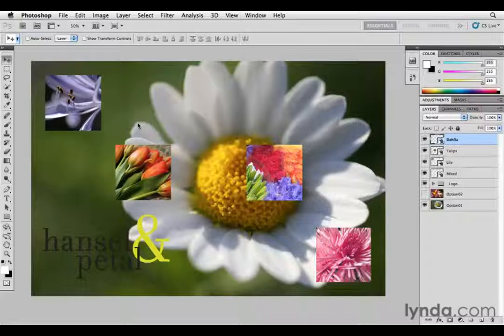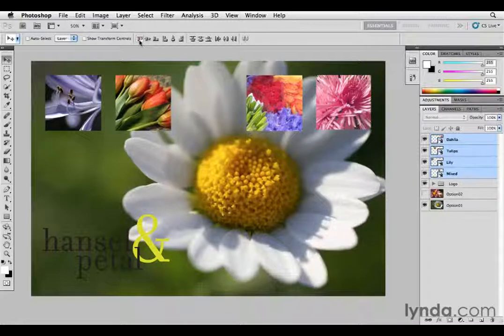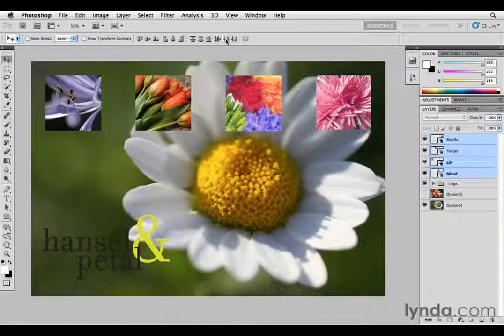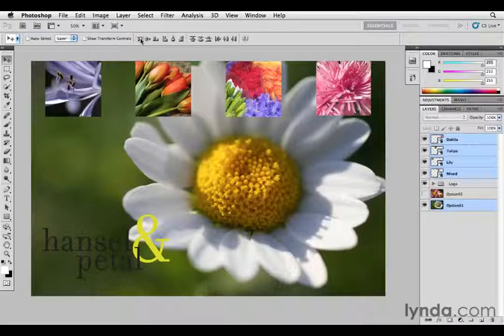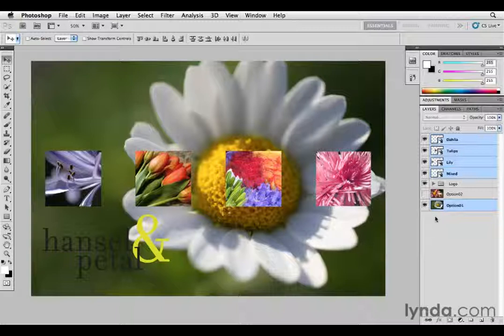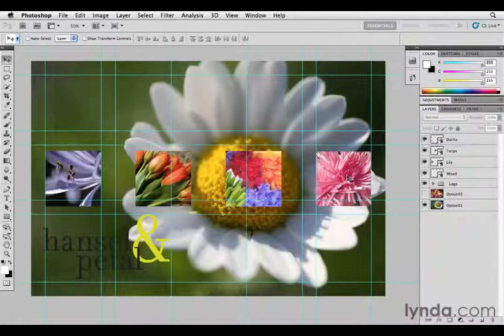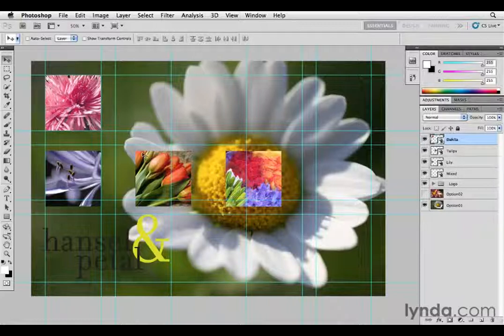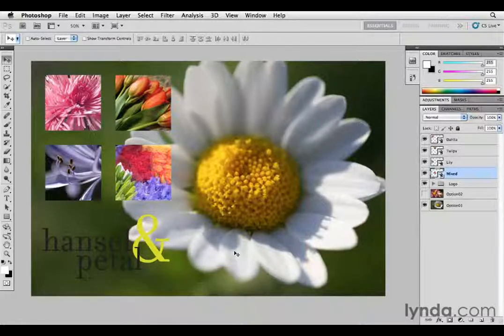Photoshop CS5 Tutorials-14 Working with Layers 8 . Align